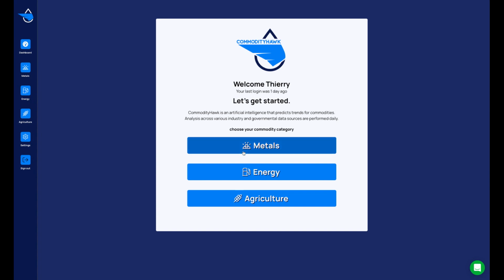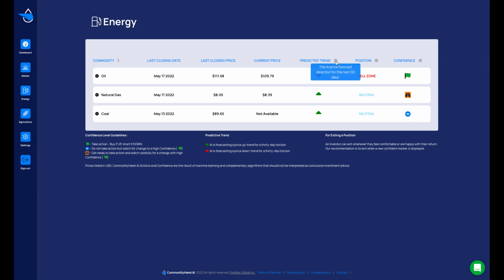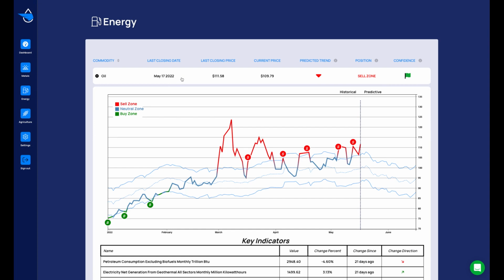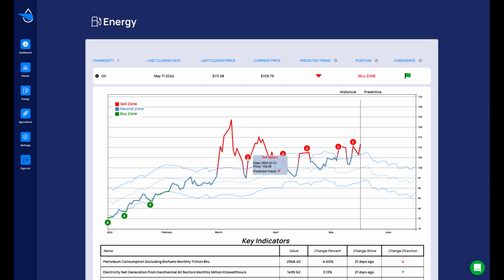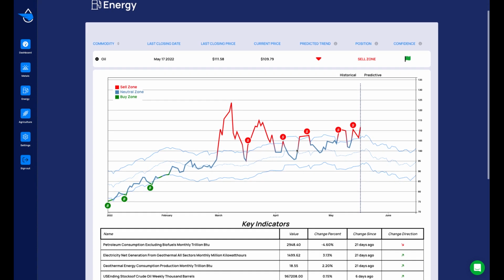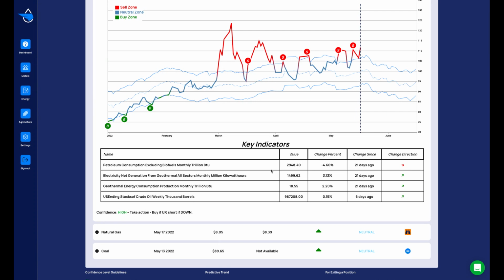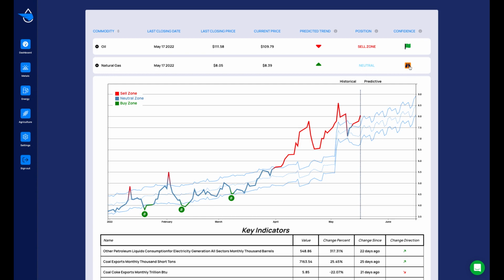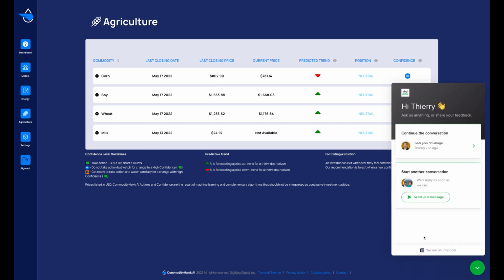CommodityHawk.ai feature overview tutorial.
We explore the user interface and features of CommodityHawk.ai.